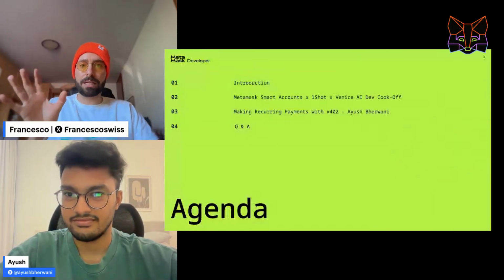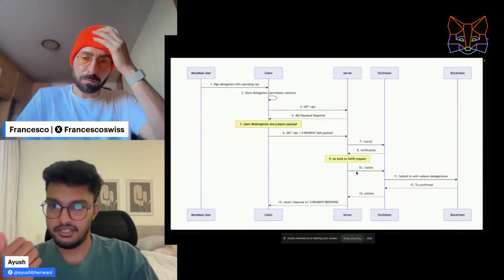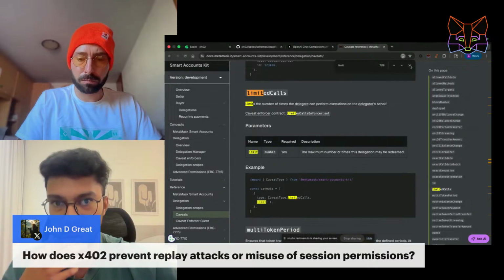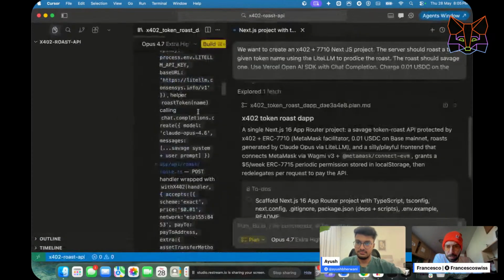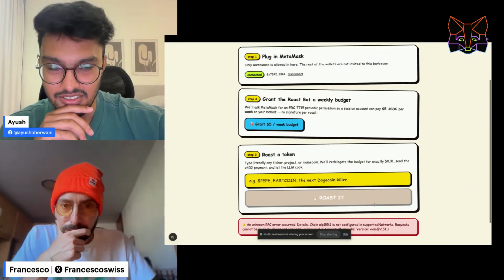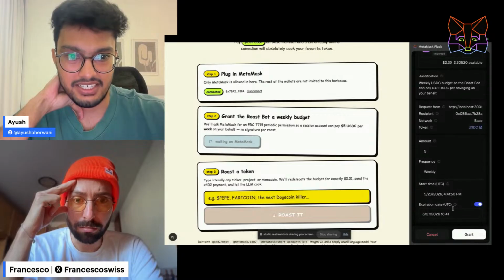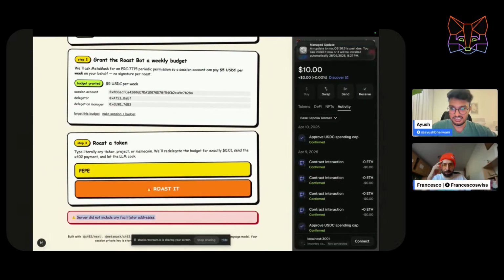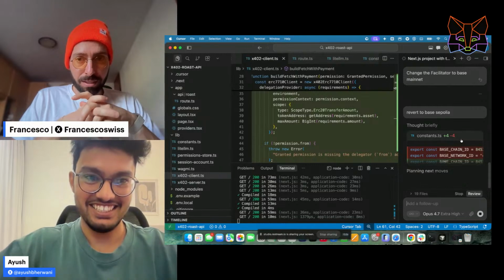Live-coding: Make recurring payments with x402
Join us live to learn how ERC-7710 and x402 can power recurring onchain payments through programmable permissions and smart account infrastructure.

We’ll walk through how developers can create seamless payment experiences, automate transactions, and build next-generation agentic payment flows with x402.